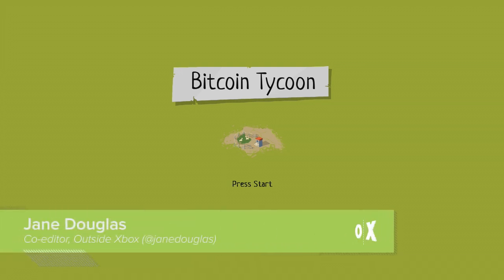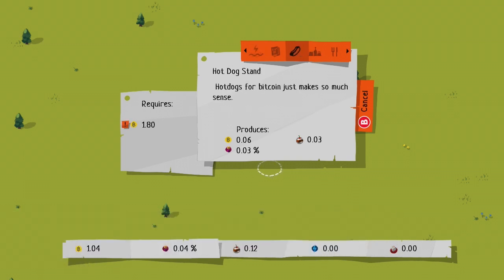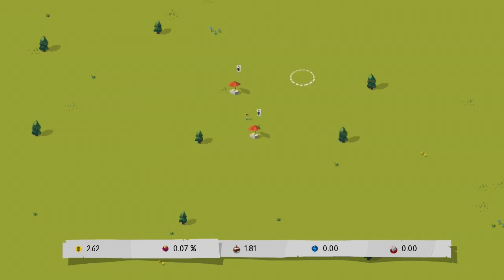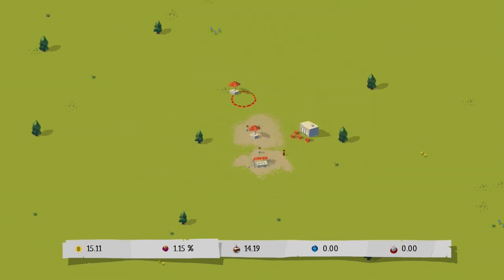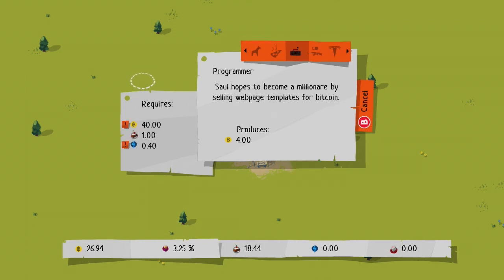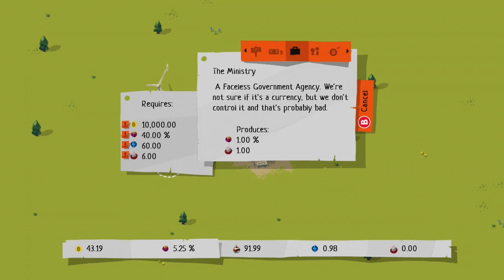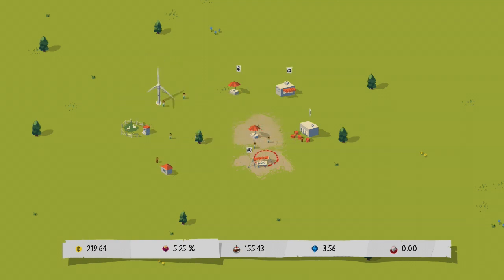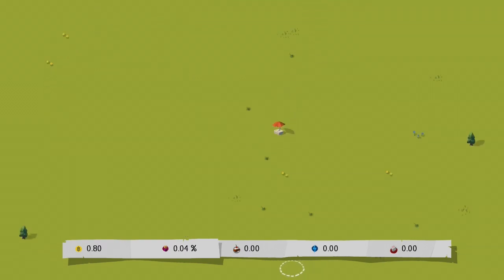Let's Play Bitcoin Tycoon - Xbox 360 Indie Game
Let's Play Bitcoin Tycoon! It's an Xbox 360 indie game in which you build a city with STRATEGY and BITCOINS and farm the world's favourite digital P2P currency with hotdog stands, alpaca farms and the Winklevoss Twins.

Outside Xbox brings you daily videos about Xbox 360 games and Xbox One games. Join us for gameplay, previews, tips, guides, interviews and more.